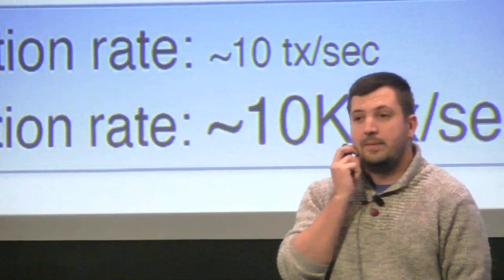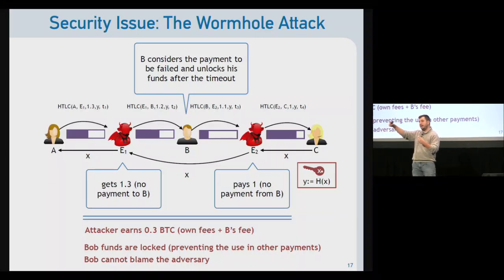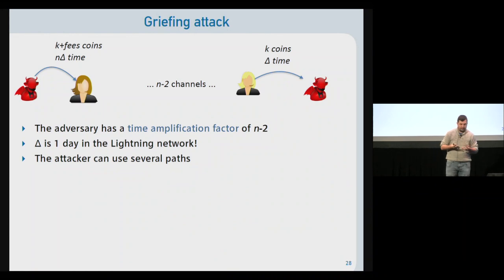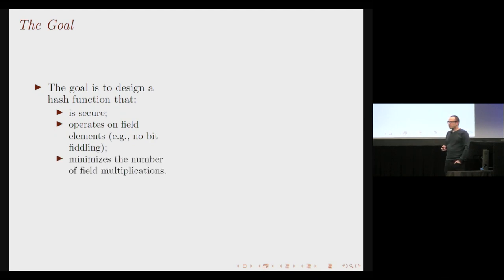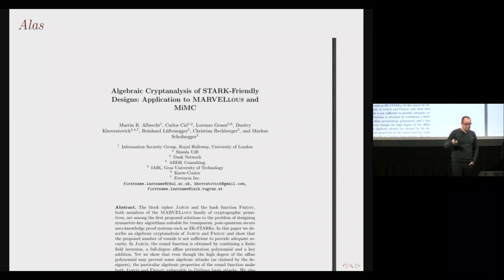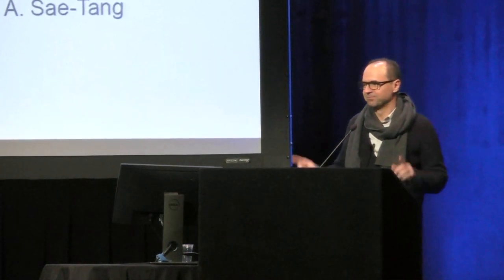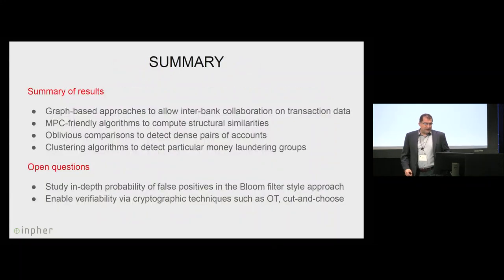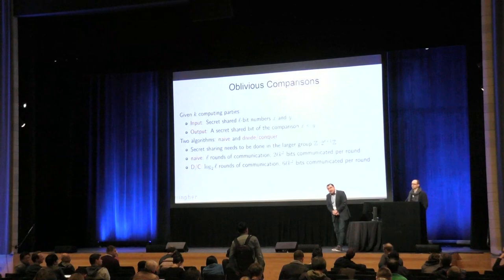Real World Crypto conference 2020: session 14